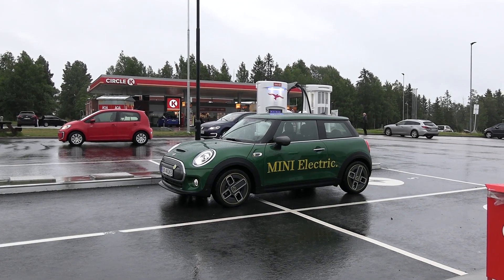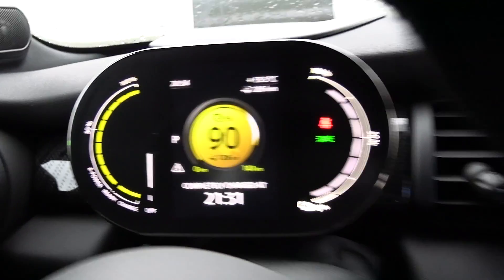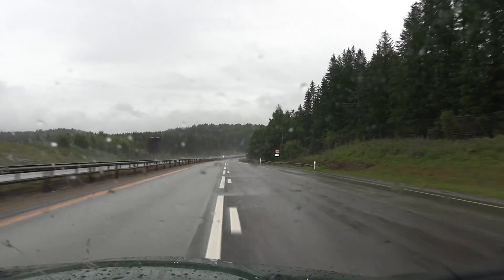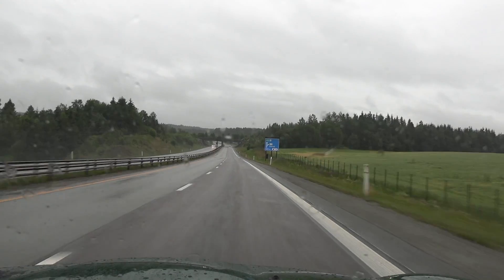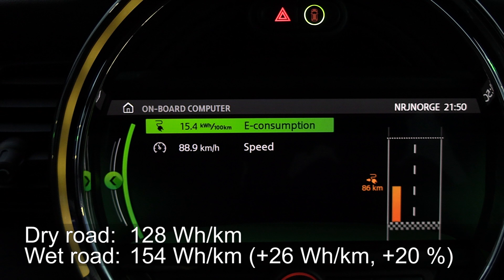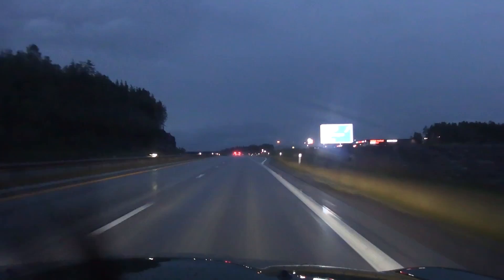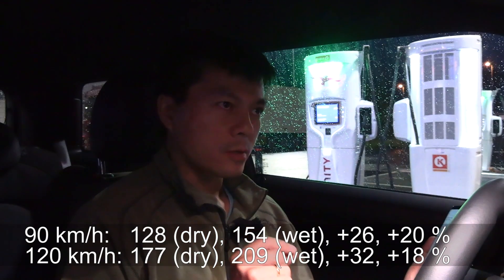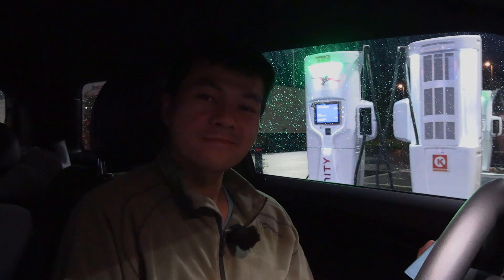Mini Cooper SE wet road energy consumption